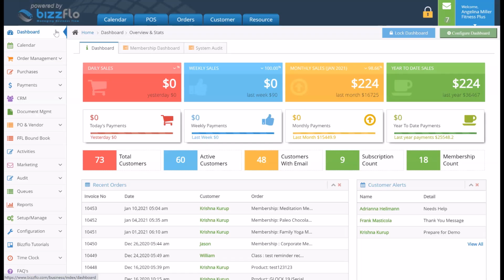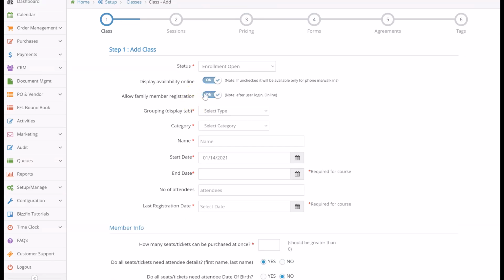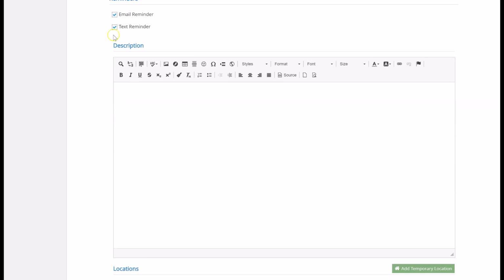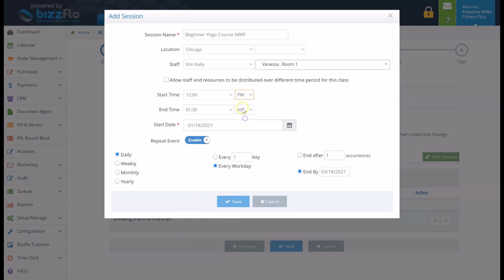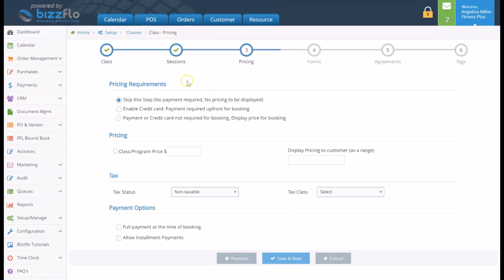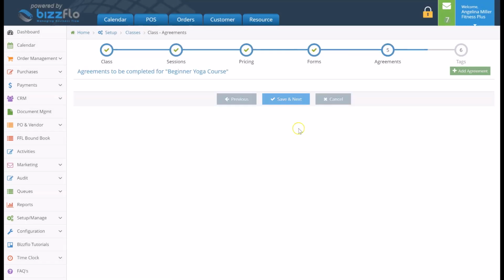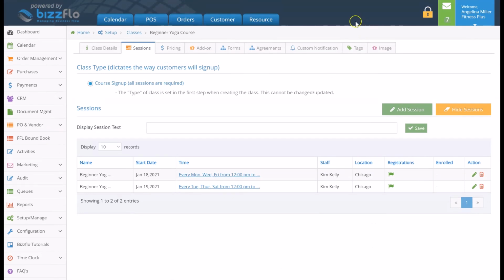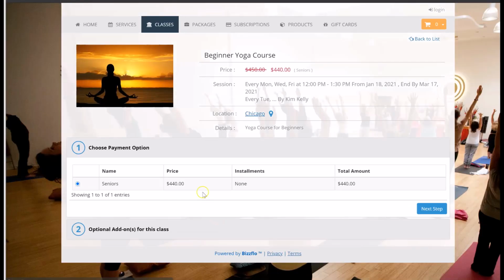How to Create Courses